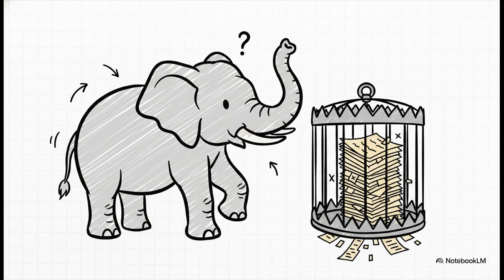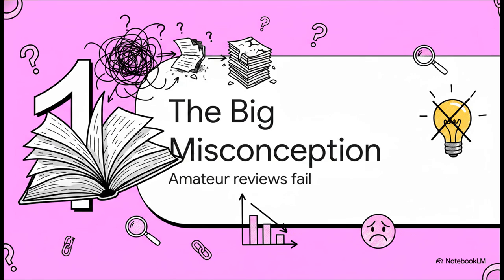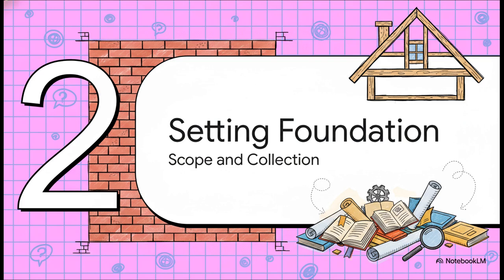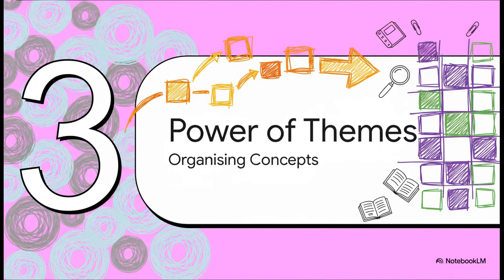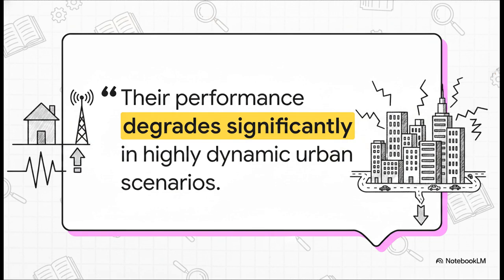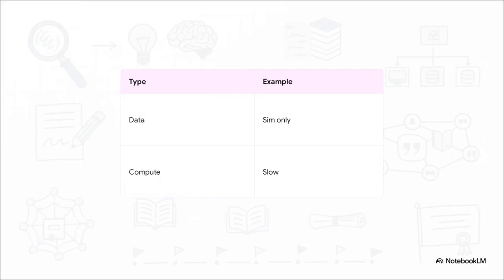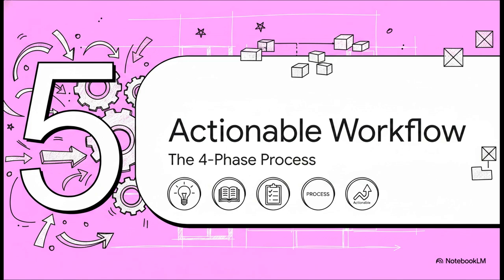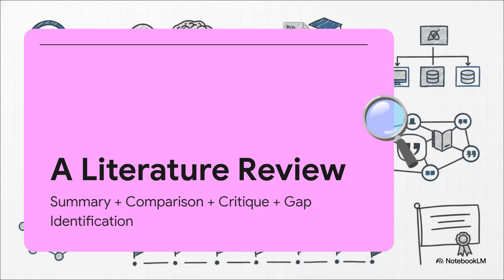The Architect’s Guide to Mastering the Literature Review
The provided video serves as a comprehensive guide for researchers on how to construct a sophisticated literature review that goes beyond simply summarizing papers. It emphasizes that a high-quality review should be analytically structured around themes and technical approaches, rather than discussing studies one by one. The video explains how researchers can narrow their research scope, use strategic search methods to identify landmark papers and recent developments, and critically compare methodologies, assumptions, and engineering trade-offs across the literature. A key focus is the identification of research gaps, which helps justify the need for new research contributions. By introducing practical techniques such as paper classification, comparison tables, and thematic synthesis, the video guides students from descriptive writing toward critical evaluation and logical argument development within their research field.